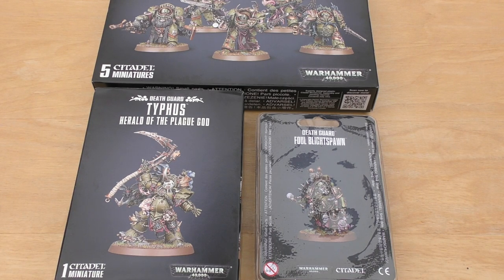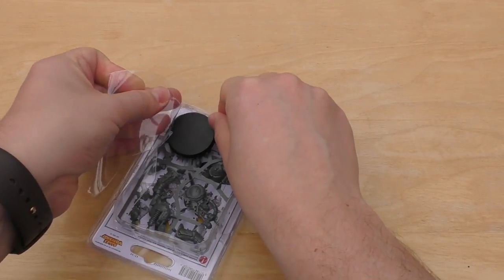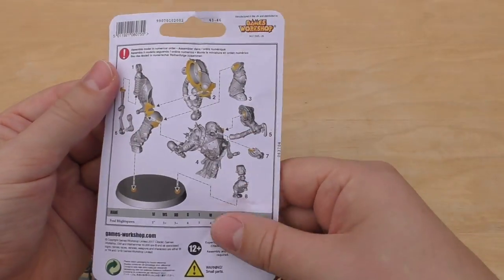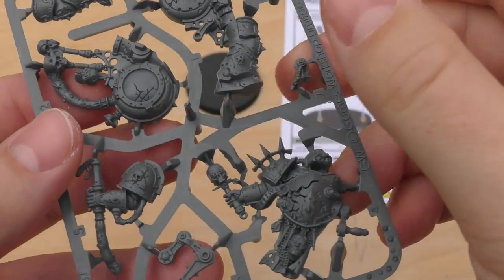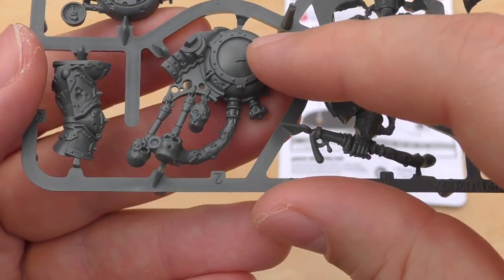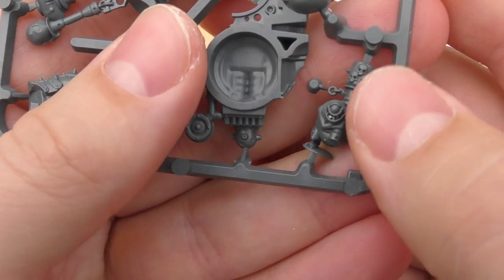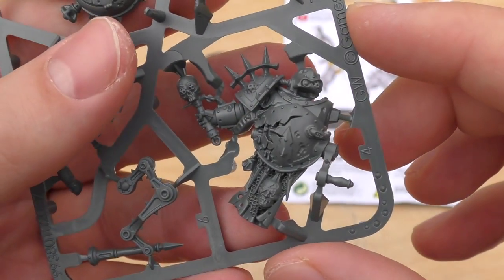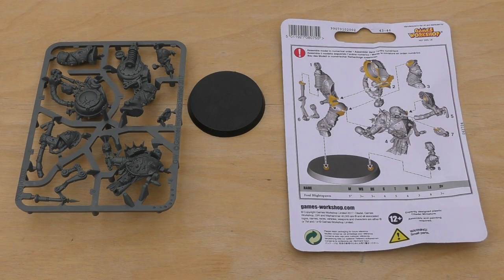Death Guard - Foul Blightspawn - Unboxing & First Look (WH40K)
**Venkman!**
My Unboxing and First Look at the Deathguard Foul Blightspawn by Games Workshop.
Price £15